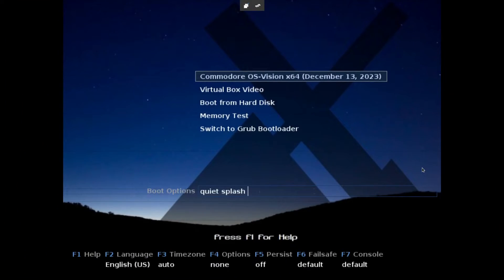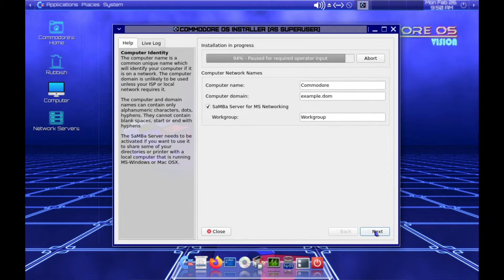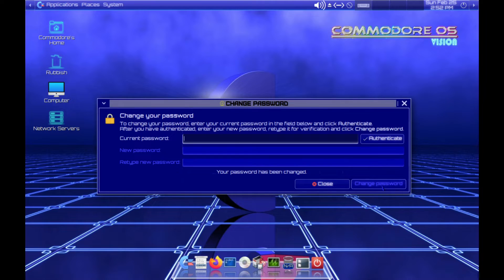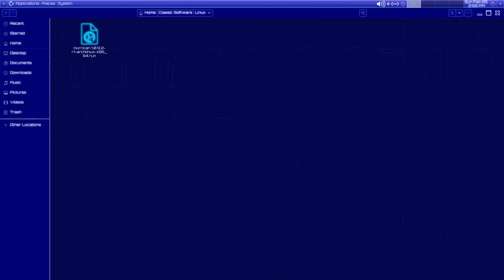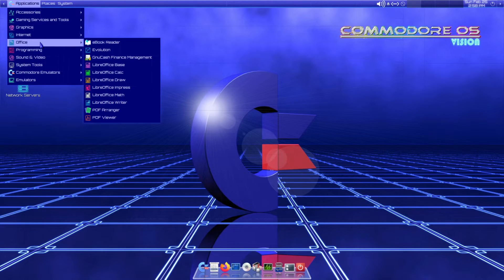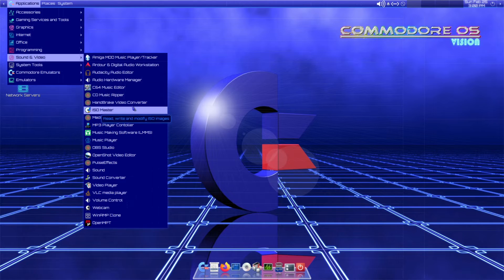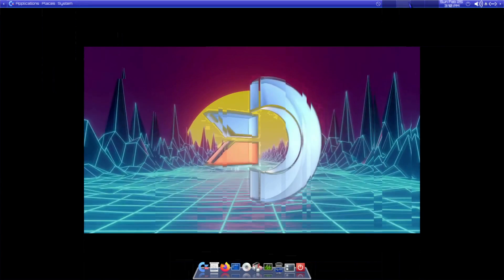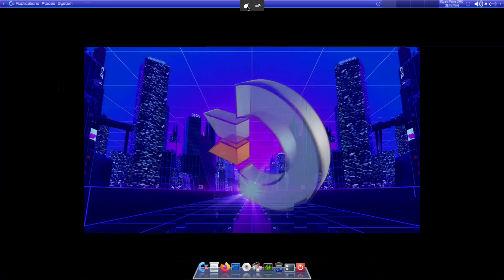Unleash the Power of the Past: Commodore OS Vision Brings Retro Cool to Modern Tech!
Tags!